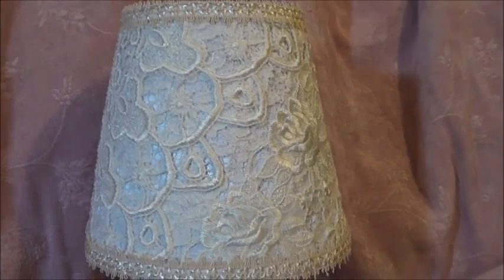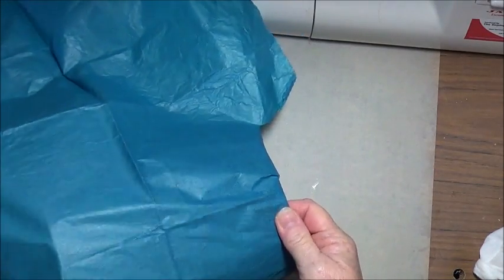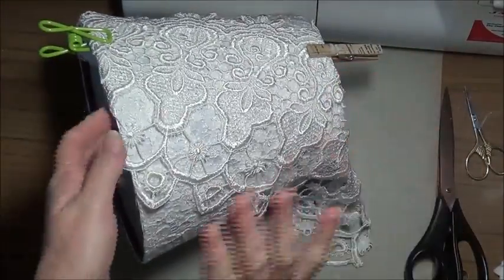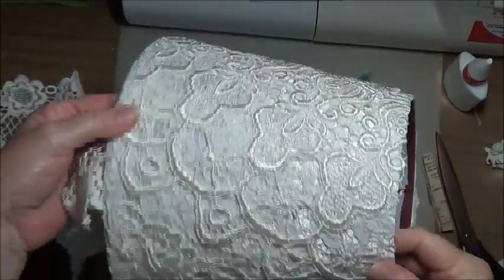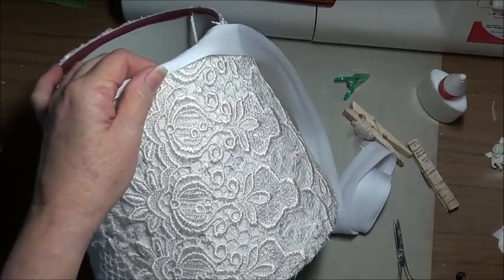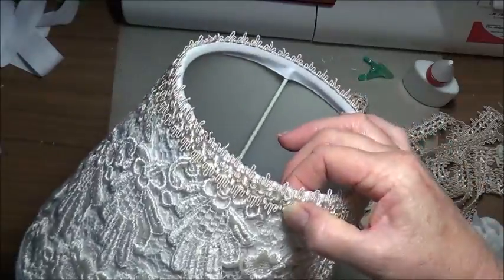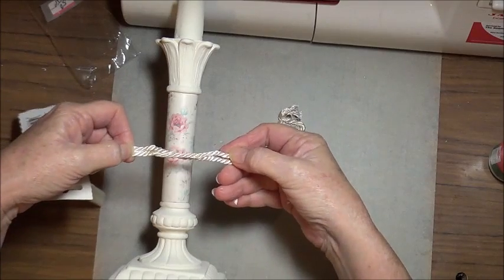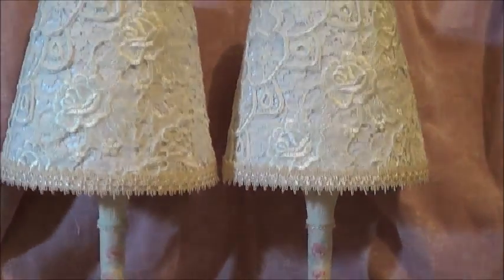Altered Lamp with Tresors de Luxe